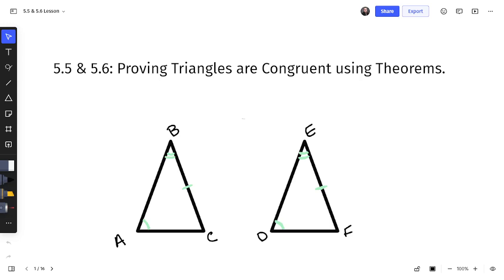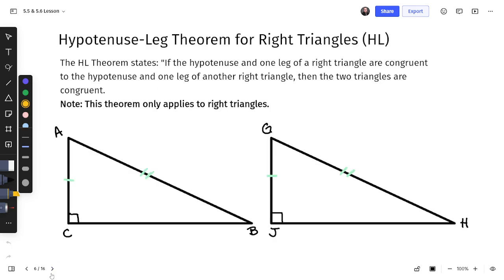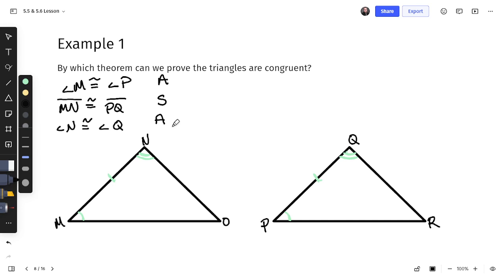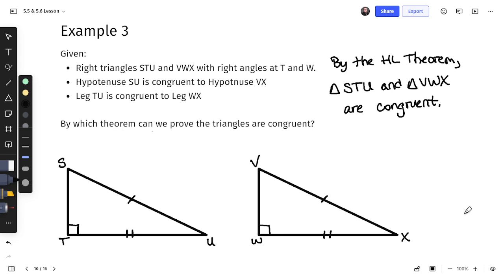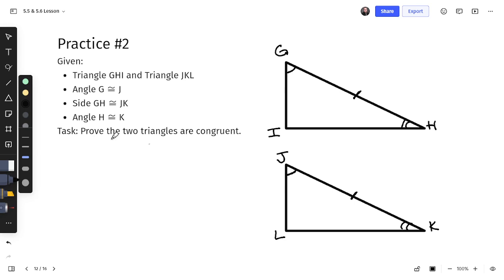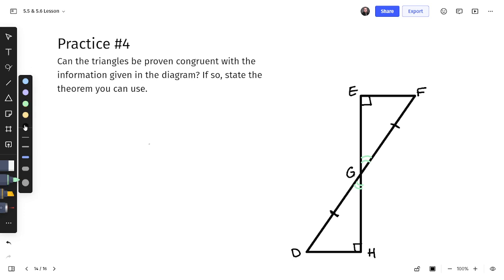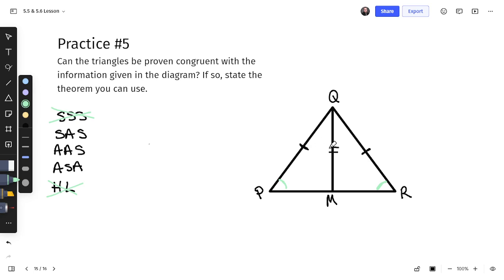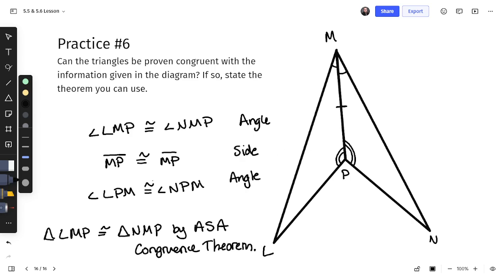Proving Triangles are Congruent using Theorems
Proving Triangles are Congruent Using Theorems | TN Mathematics Standard G.CO.B.7

Welcome to our comprehensive geometry lesson designed for high school students! 📐 In this video, we'll delve into the essential theorems for proving triangle congruence: Side-Side-Side (SSS), Angle-Side-Angle (ASA), Angle-Angle-Side (AAS), and Hypotenuse-Leg (HL). This lesson aligns with the TN Mathematics Standard G.CO.B.7 and is perfect for anyone looking to strengthen their understanding of triangle congruence.

📚 What You'll Learn:

- Understanding Triangle Congruence: Grasp what it means for two triangles to be congruent in terms of sides and angles.
- SSS Congruence Theorem: Learn how three pairs of congruent sides can prove triangle congruence.
- ASA Congruence Theorem: Discover how two angles and the included side lead to congruence.
- AAS Congruence Theorem: Explore proving congruence with two angles and a non-included side.
- HL Congruence Theorem: Understand this special case for right triangles involving the hypotenuse and one leg.
Examples and Practice Problems: Follow step-by-step examples to see these theorems in action.

- Students looking to enhance their understanding of geometry
- Teachers seeking resources aligned with TN Mathematics standards
- Anyone interested in mastering geometric theorems and concepts